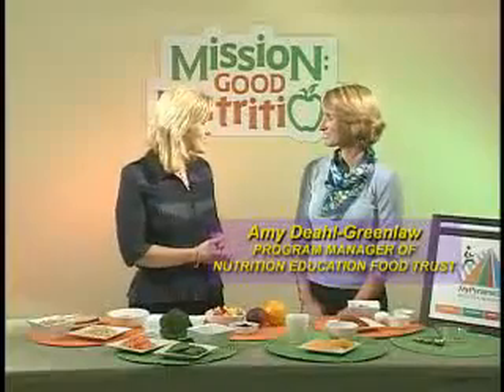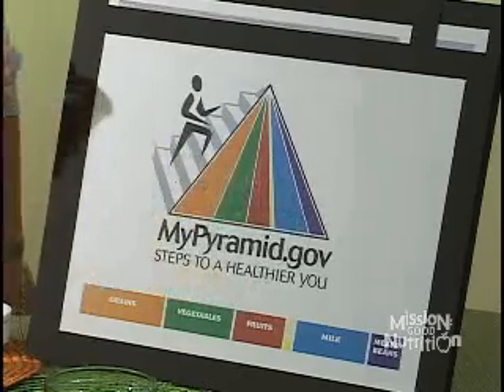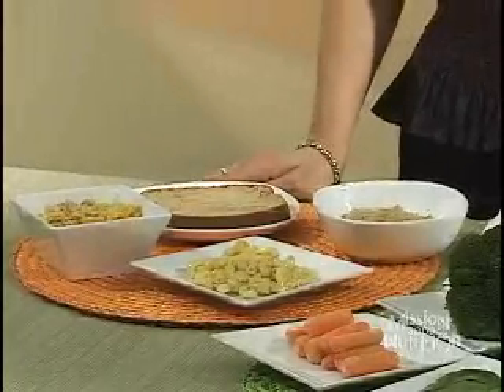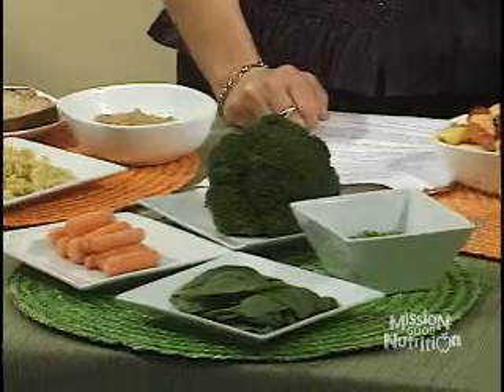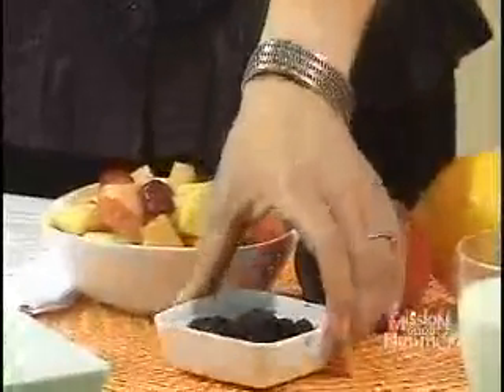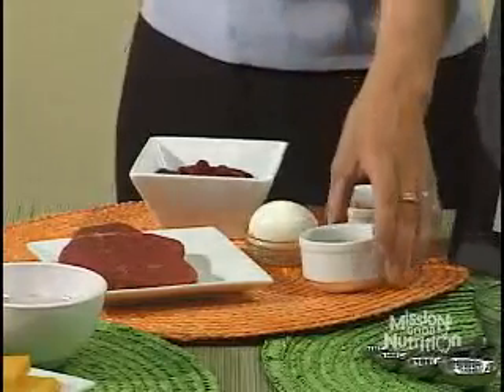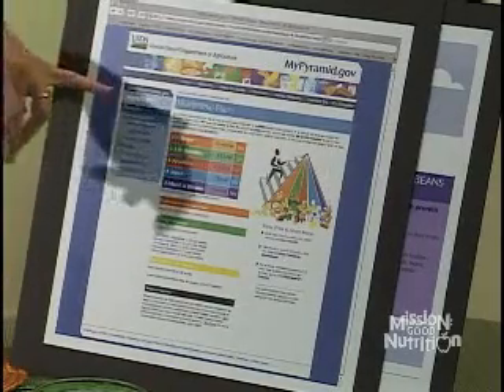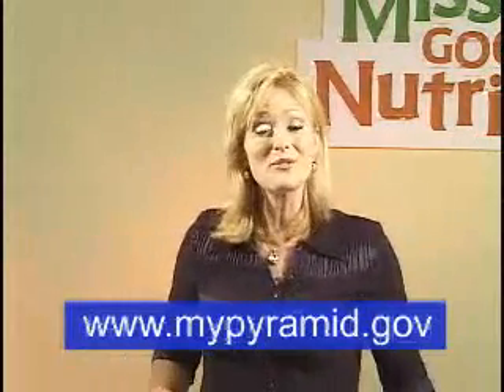The Food Pyramid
The Food Pyramid has received a 'makeover'.  Amy Deahl-Greenlaw and Beth Trapani explain the food groups that make up the Food Pyramid. Log onto and learn how to customize your food choices especially for you.